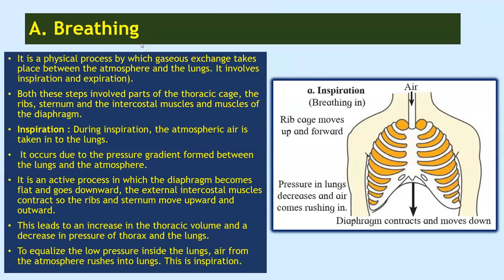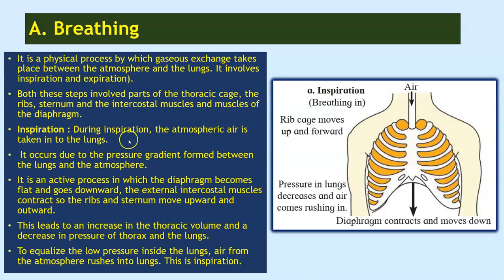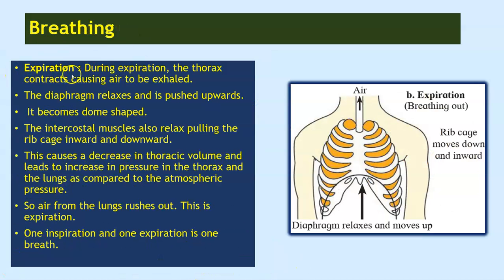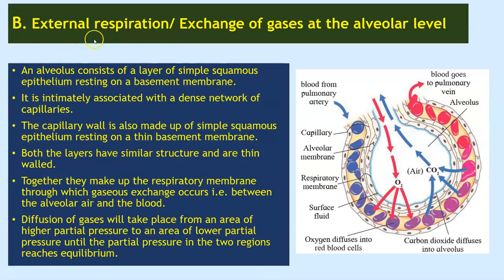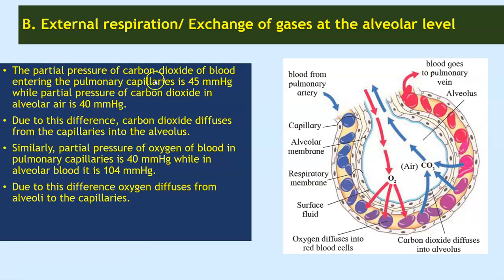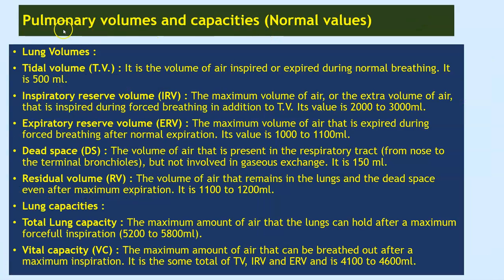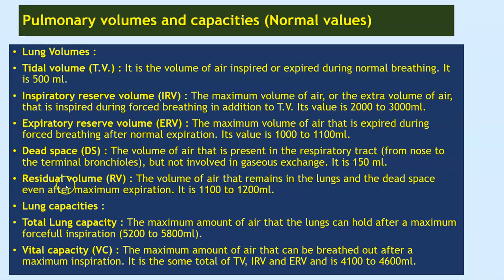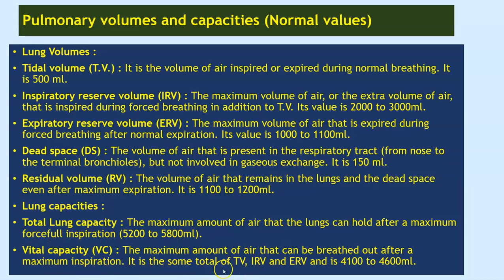Respiration and Circulation Lec- 2